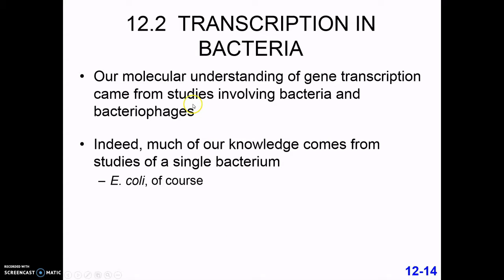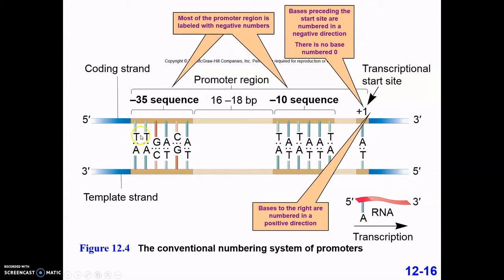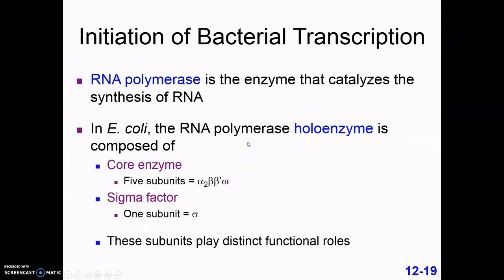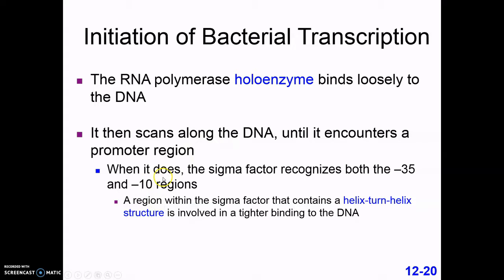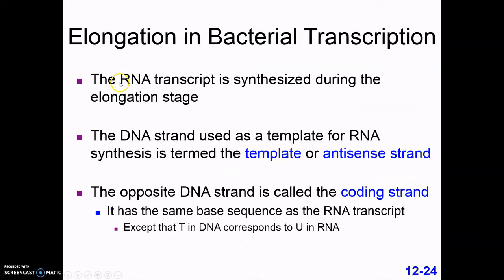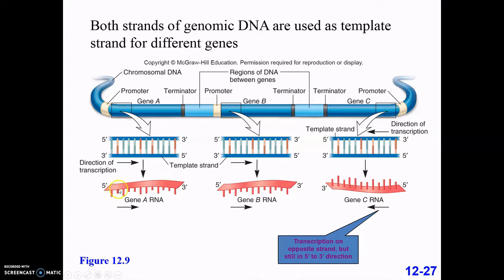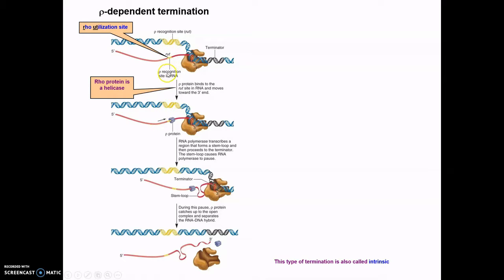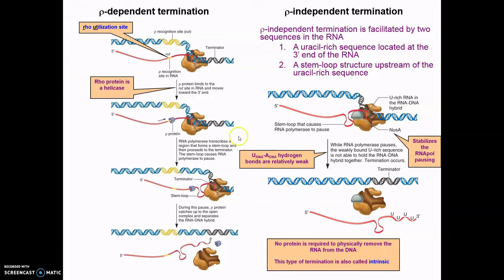Transcription part 2